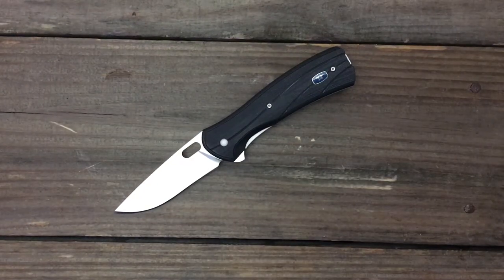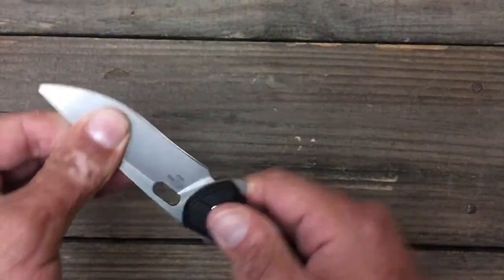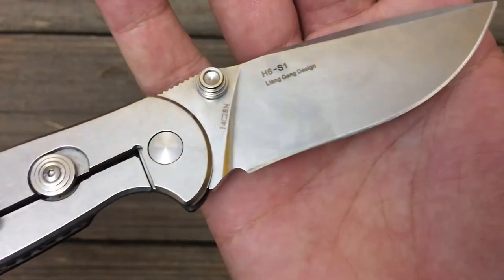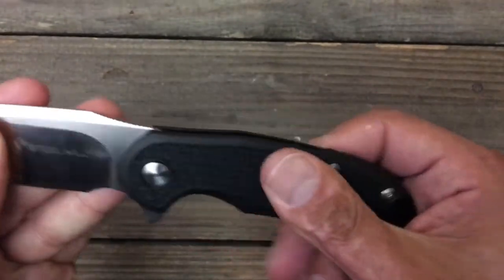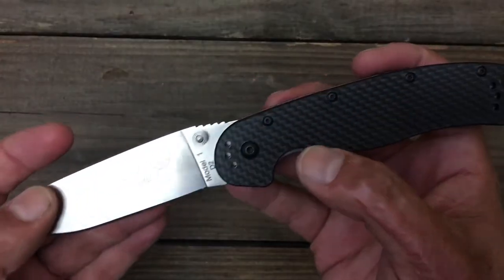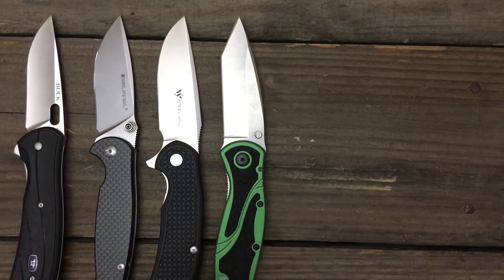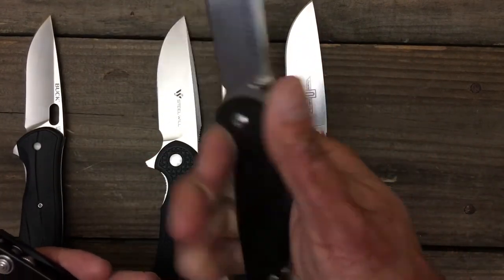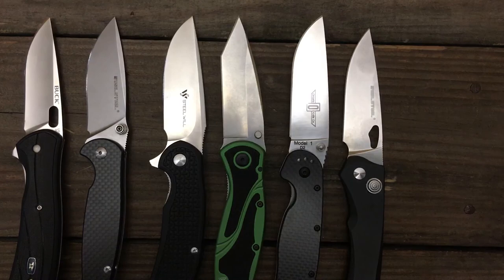youtube video #-DQ9i8Xndso